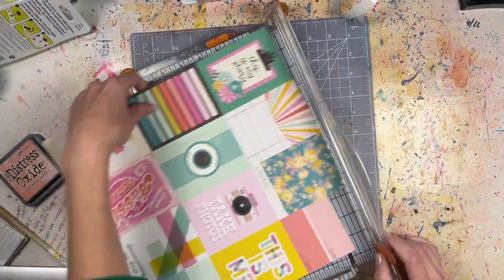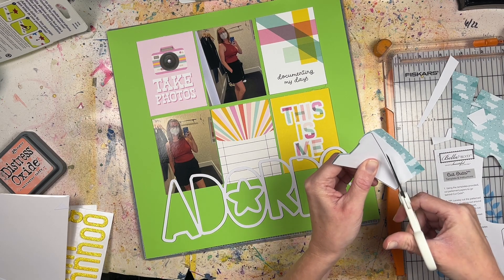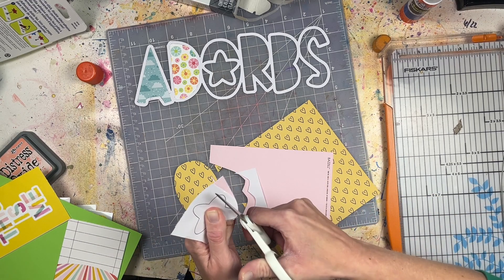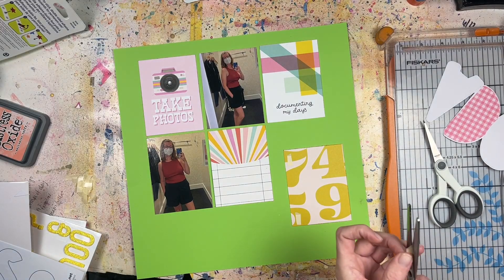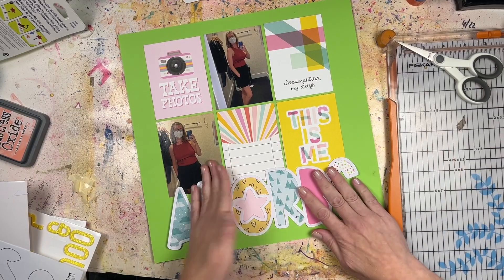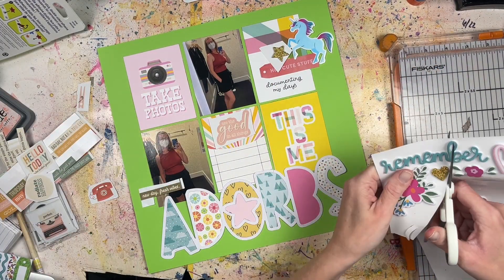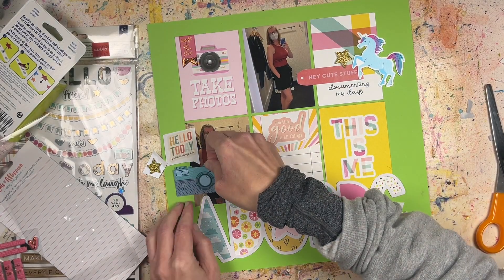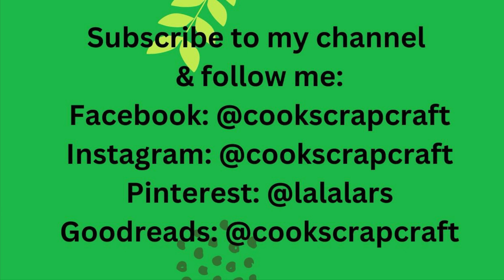November Challenge YOUrself Theme - Grid - Process 433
This month's theme for Challenge YOUrself is a grid design! Here's how I made my layout, including a photo of ME, and if you want to see what the rest of the design team made, head over to the Challenge YOUrself blog. There you'll also find info on how to enter for your chance to win a prize